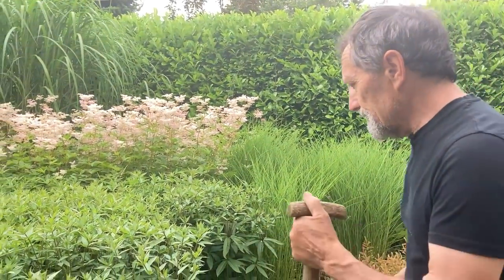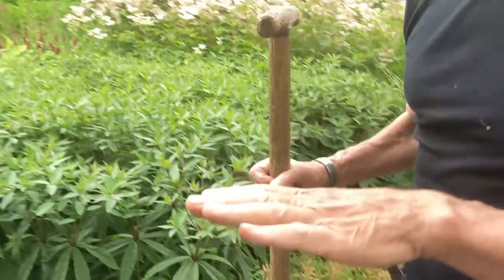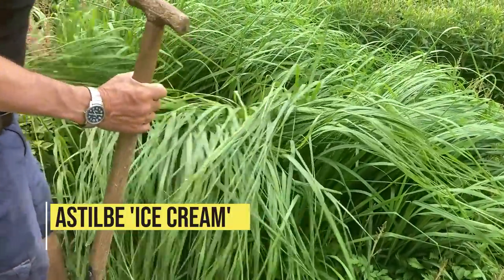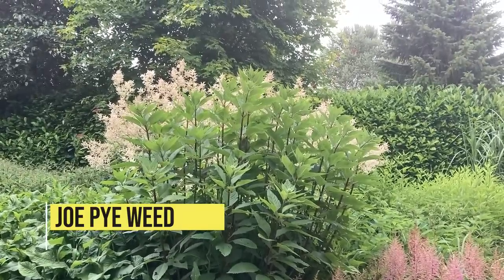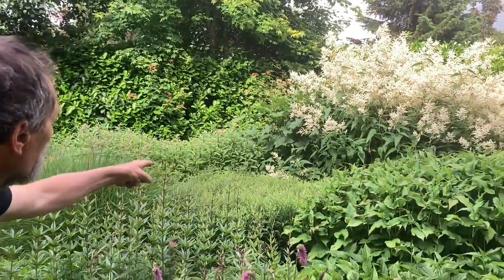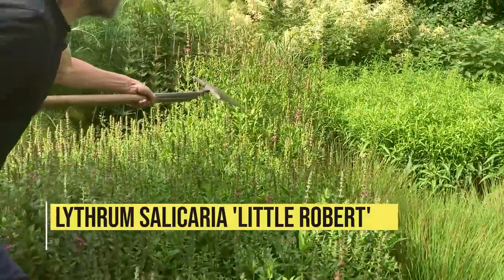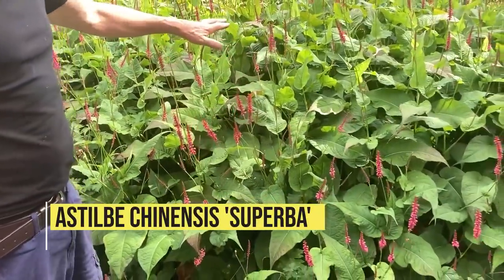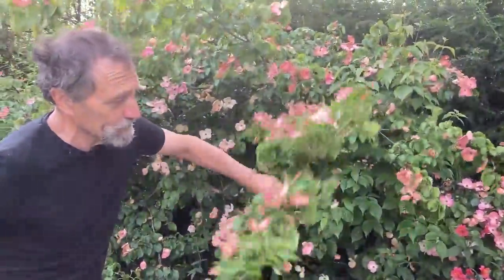John's Prairie Border in July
The 33 plants mentioned in today’s video:

Veronicastrum virginicum 'Fascination’
Rudbeckia 'Little Goldstar'
Filipendula purpurea 'Elegans'
Aruncus aethusifolius
Persicaria amplexicaulis 'Inverleith'
Helianthus 'Lemon Queen'
Astilbe chinensis var. pumila
Astilbe 'Ice Cream'
Molinia caerulea 'Transparent'
Persicaria polymorpha
Willowherb
Persicaria
Joe Pye Weed
Aster x frikartii 'Mönch'
Sanguisorba hakusanensis
Veronicastrum virginicum 'Erica’
Solidago rugosa 'Fireworks'
Solidago 'Goldenmosa'
Thalictrum delavayi
Aconitum
Lythrum salicaria 'Little Robert'
Common Fennel
Euphorbia
Molinia 'Heidebraut'
Persicaria amplexicaulis 'Firetail'
Aruncus dioicus
Astilbe chinensis 'Superba'
Helianthus 'Morning Sun'
Alnus cordata
Buddleja davidii 'Black Knight'
Rosa 'Crystal Fairy'
Alstroemeria 'Bonanza'
Cornus kousa 'Satomi'